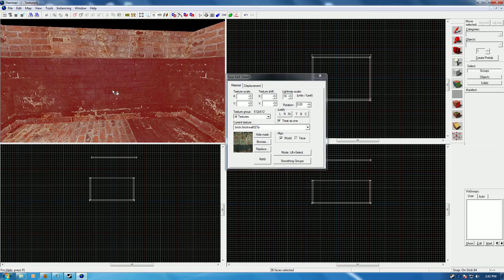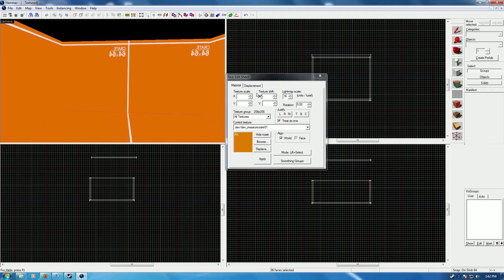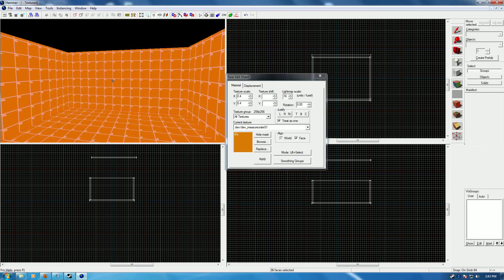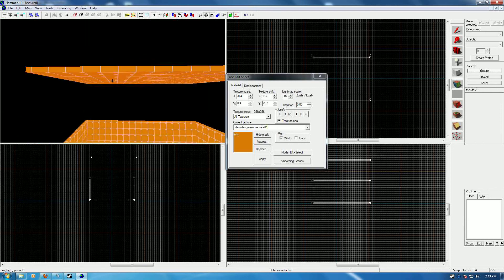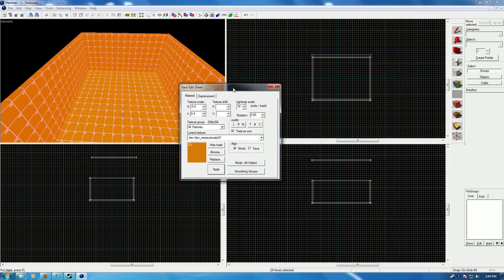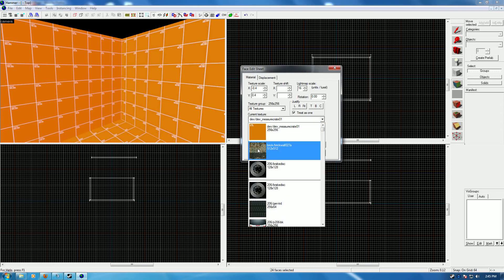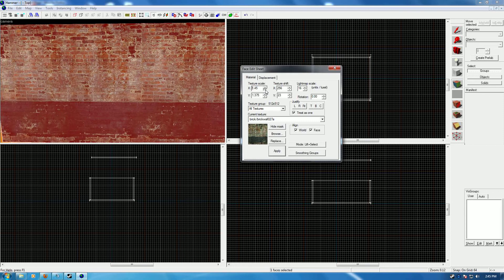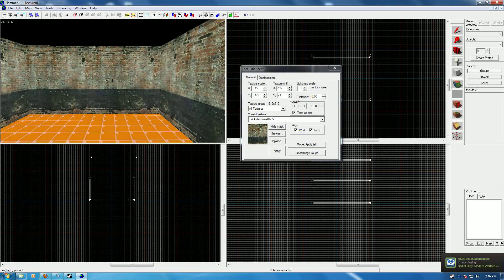SDK Textures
a short tut to help speed up texturing
srry my mic sucks so much